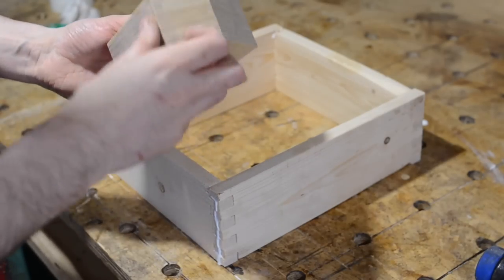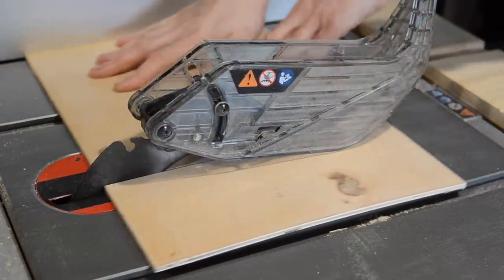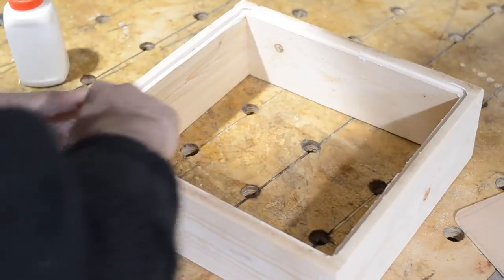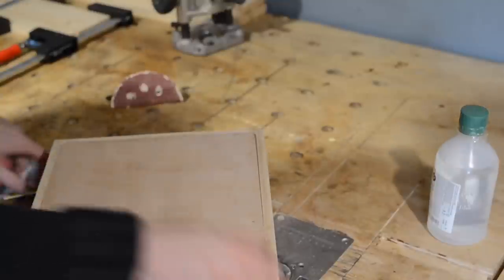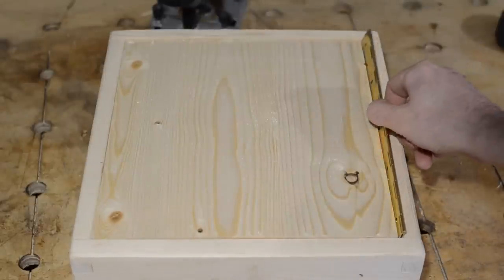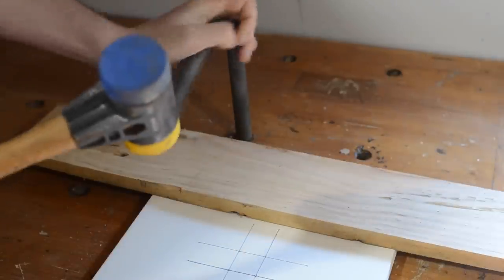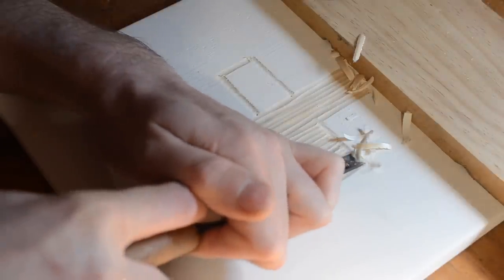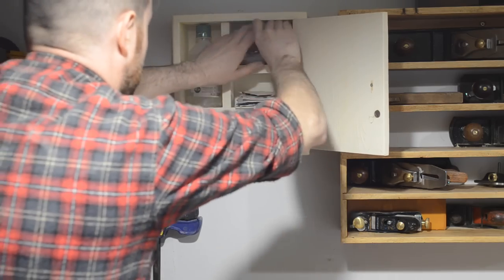Making A First Aid Cabinet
Hello and welcome to Badger Workshop. Safety is very important in the workshop so it was about time I made I first aid cabinet.

Tools I use UK

Tools I Use USA